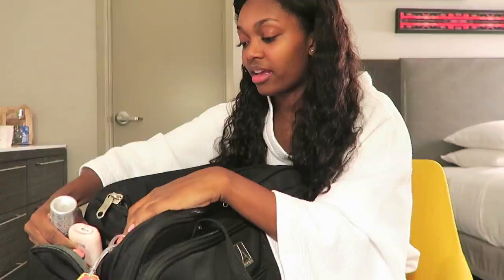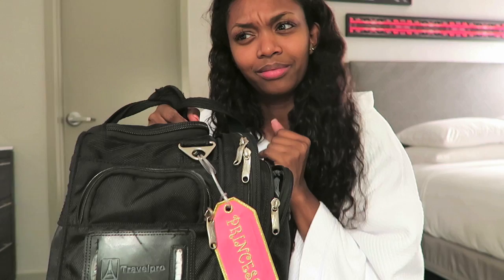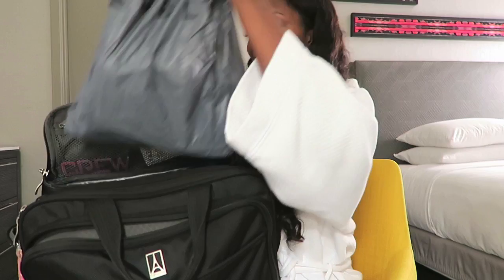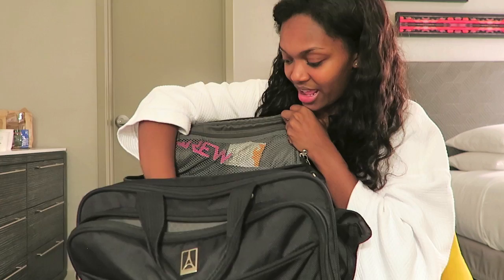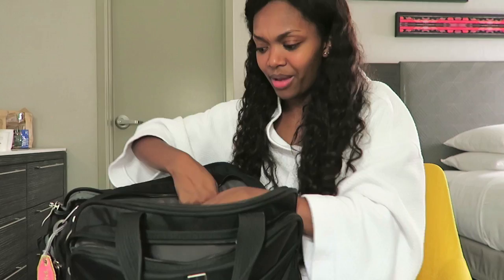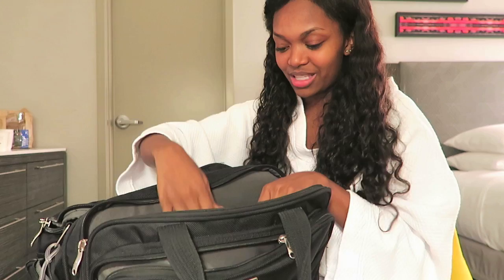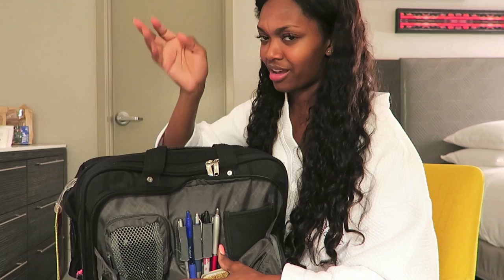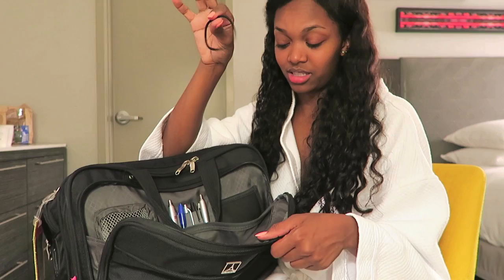WHATS IN MY BAG [FLIGHT ATTENDANT VERSION]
The Pretty Passenger or Ashley Banks
Shreveport, Louisiana 71136
for 10%OFF your purchase just type in "TPP" when you checkout!

COMMENT: "Insurance Card" IN THE DROPBOX

♡FILMING BITS♡
Camera - Canon G7X
Editing software - Final Cut Pro X 10.1

Name: Ashley
Age: 25
Birthday November 14th
My Dogs Names: Kosmo & Daisy - German Shepherds
Benjamin (Benji or Binge) & Duke - Golden Retrievers
Where Are You From: Born in Texas Raised in Louisiana
Lashes: Mink Individuals by Cherie

♡ASHLEY♡